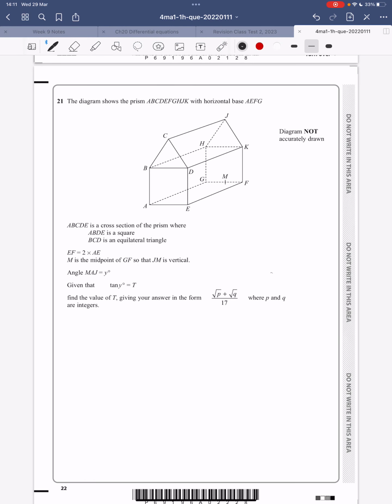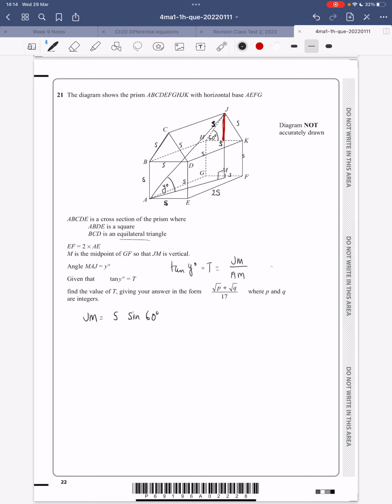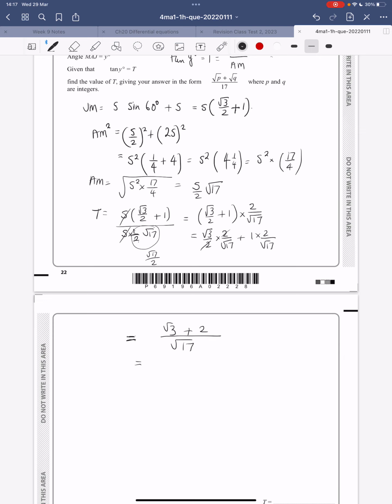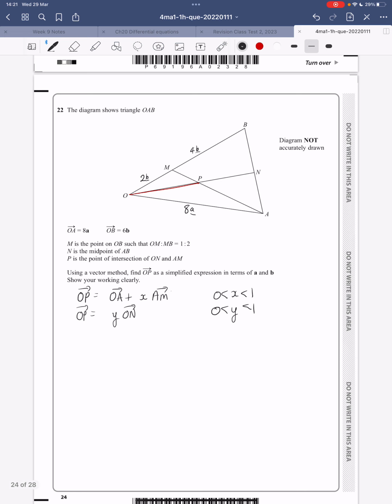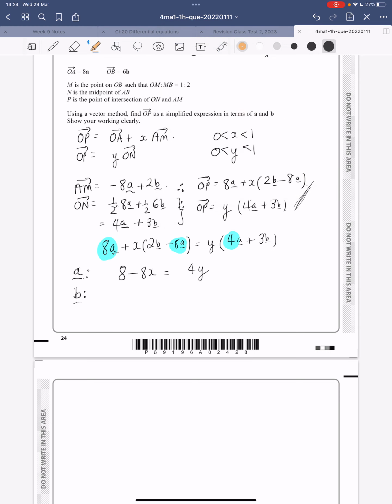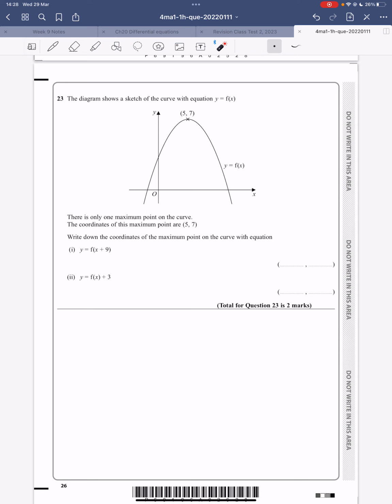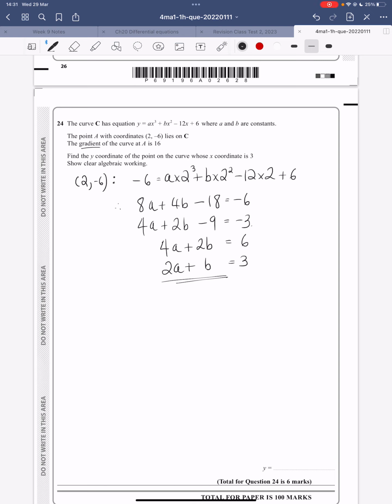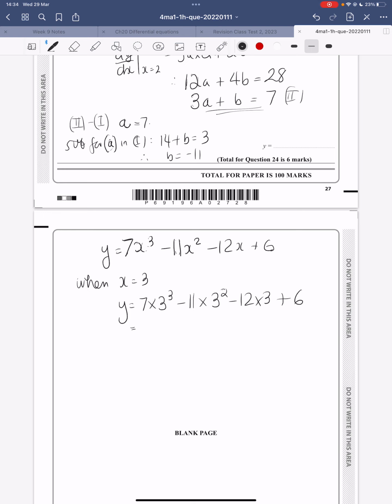Edexcel I GCSE Higher Mathematics Paper 1 2022 Questions 21 - end